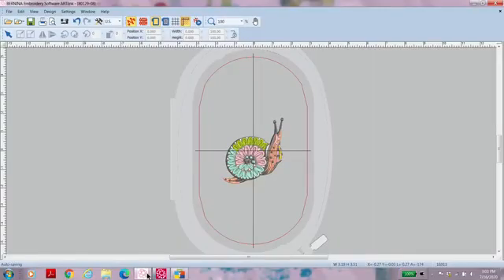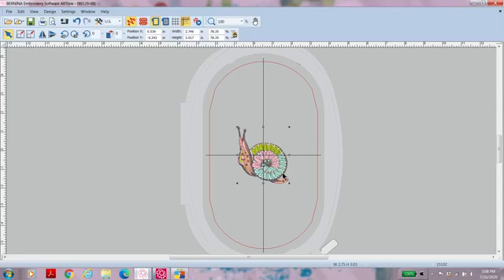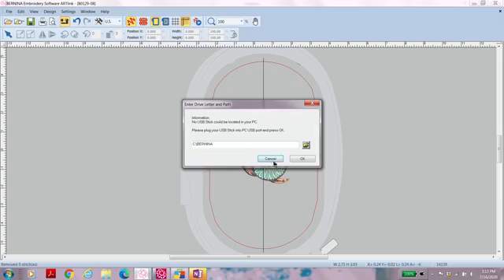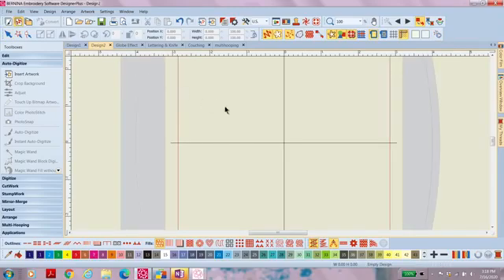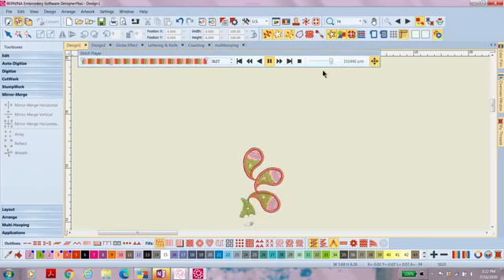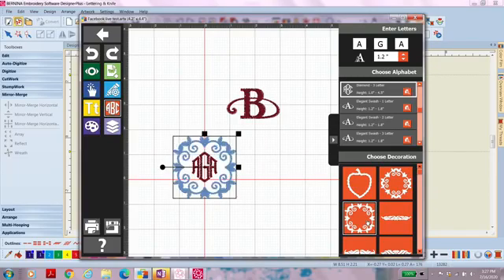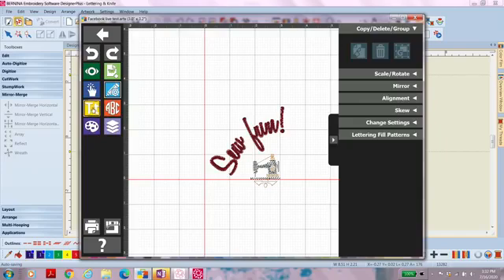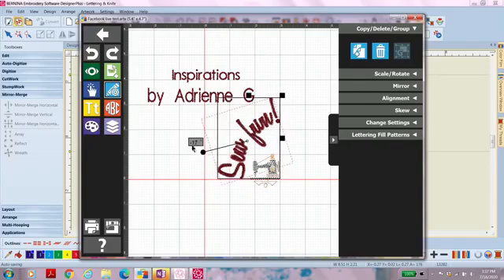BERNINA Canada Live! - BERNINA Embroidery Software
Do you love embroidery? Do you think you need embroidery software? From a free version, to middle-of-the-road to the very high end, Adrienne tours you through BERNINA embroidery software. Learn to print a template and make easy adjustments to your designs using free ArtLink 8 software. See the creative tools like "Knife", "Globe Effect" and "Couching" in BERNINA Embroidery Software DesignerPlus. Experience the ease of using ToolBox software on either a Mac or PC. Make a monogram with just a few clicks of a button. Free trials of ToolBox and BERNINA Embroidery Software are available